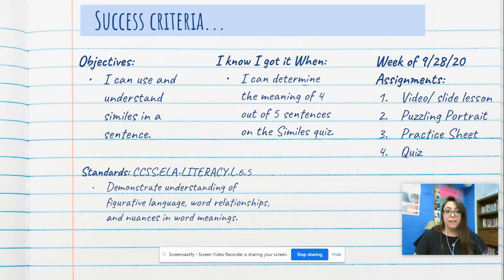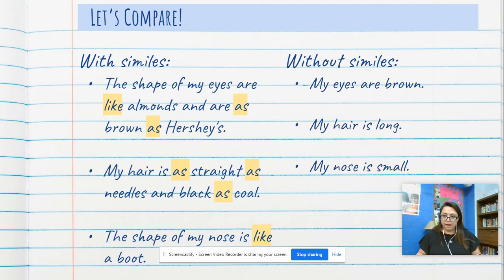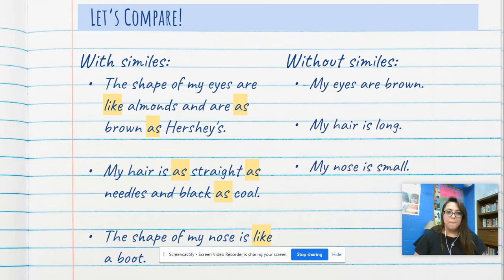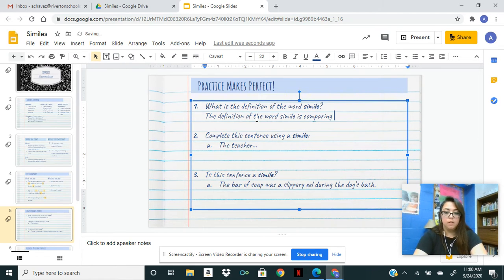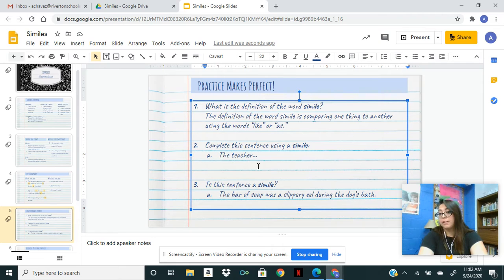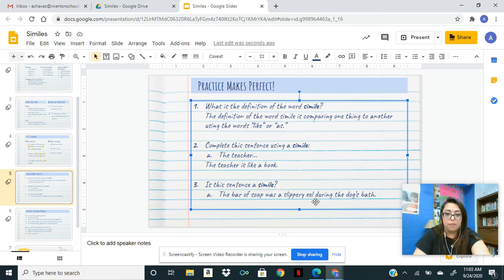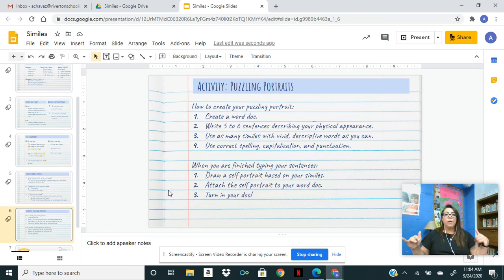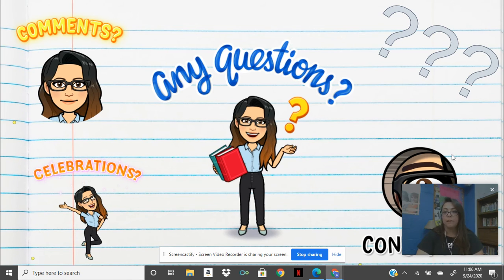Similes Video Lesson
Video lesson discussing similes.